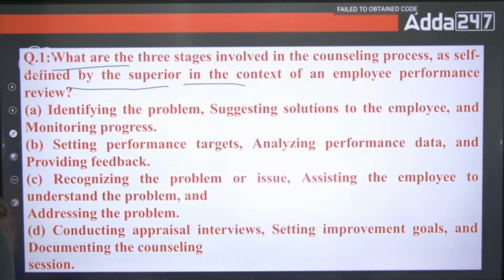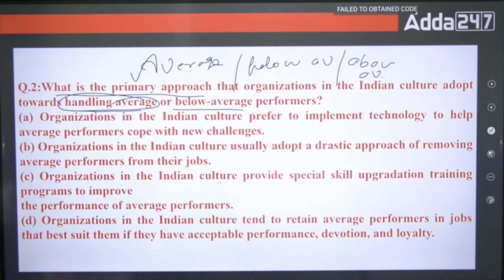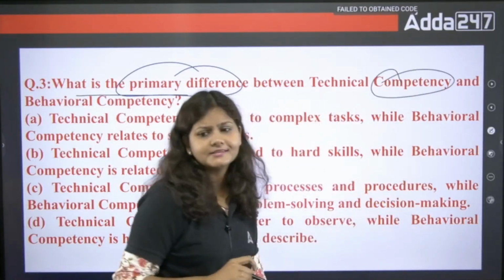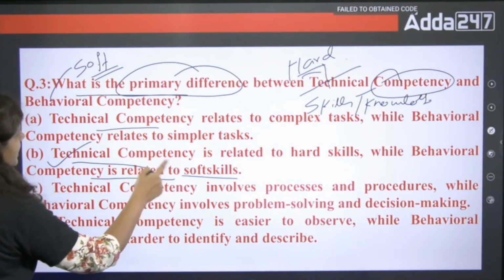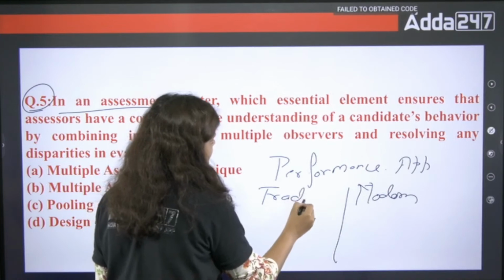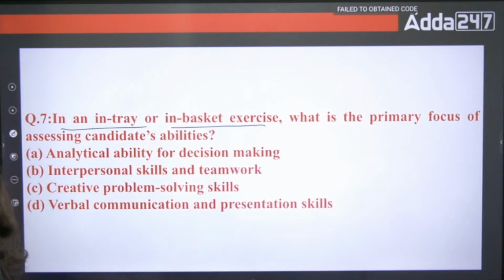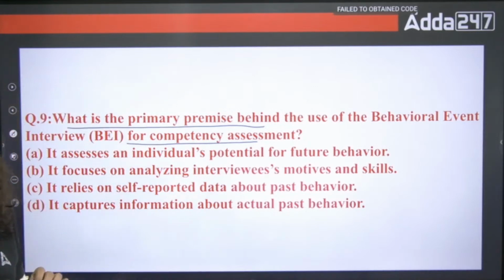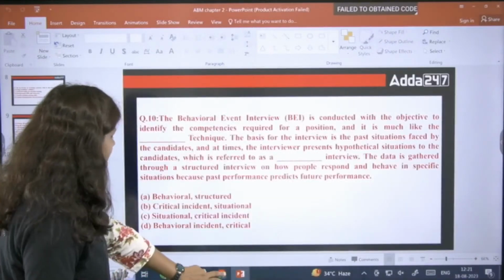CAIIB Nov-Dec 2023 Exam | CAIIB ABM English Medium | Module A | Chapter 2 #4